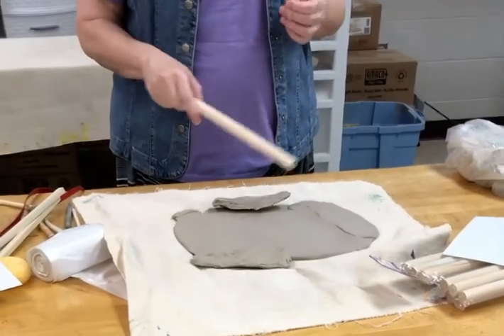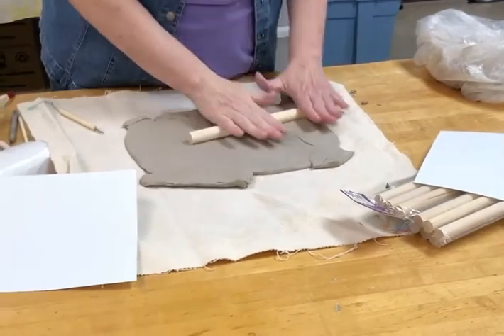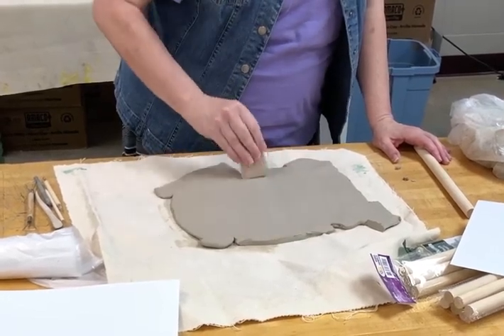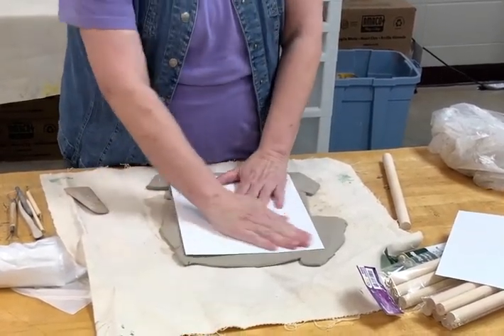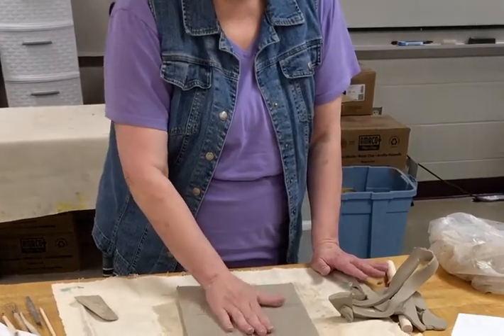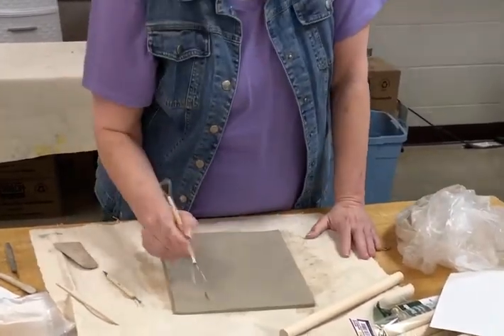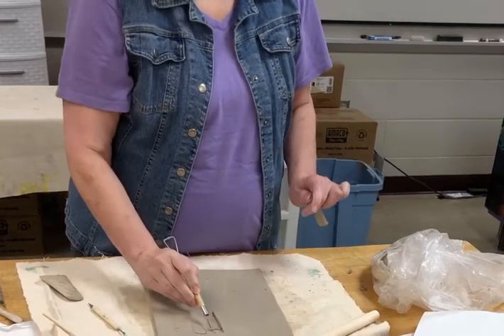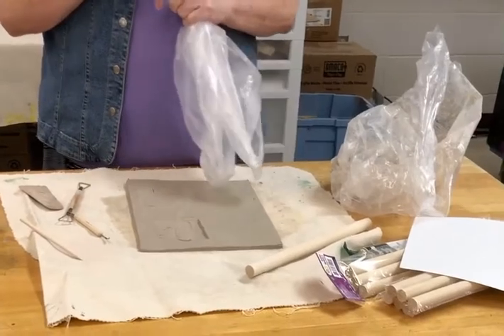August 27, 2020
Rolling out a 9x12 slab